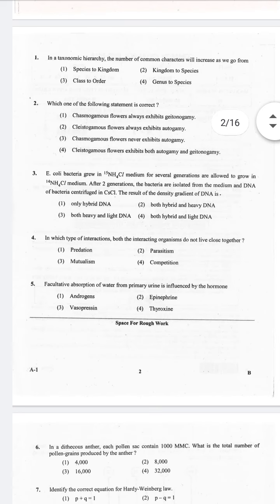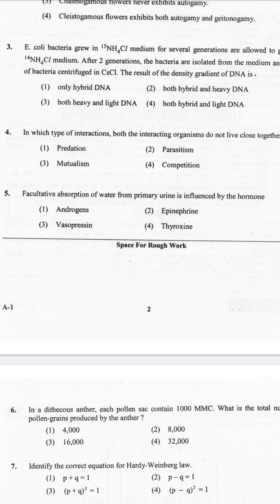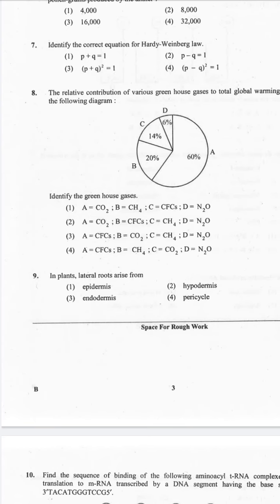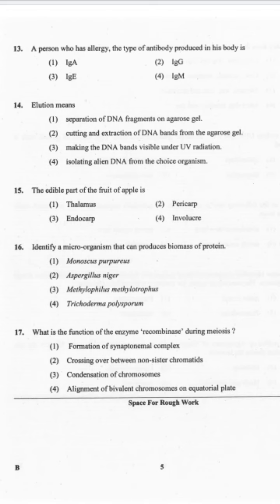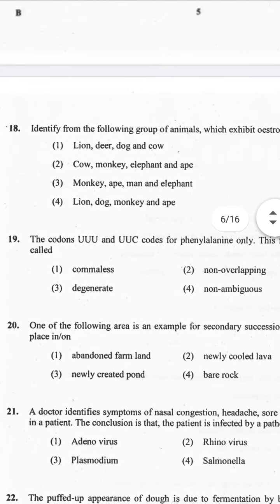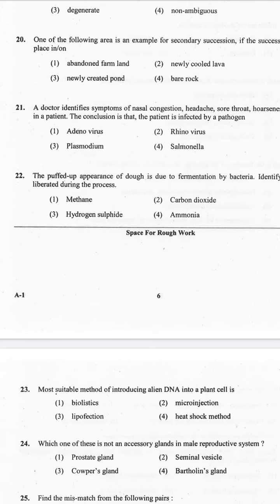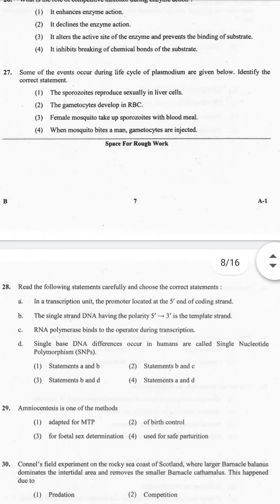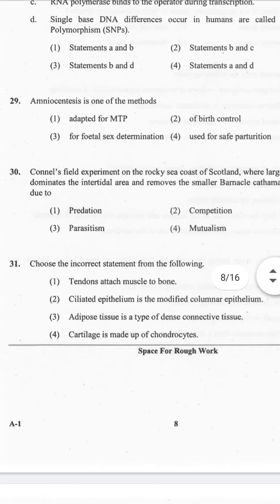KCET-2016 BIOLOGY QUESTION PAPER DISCUSSION,PART-1; By:Mr.KA